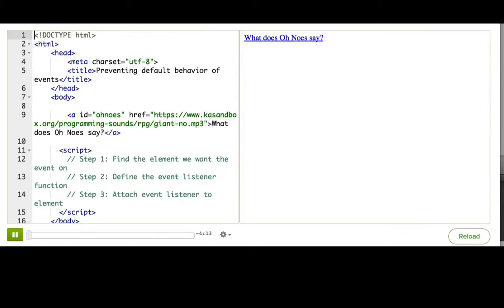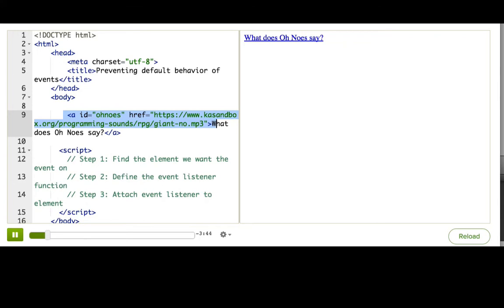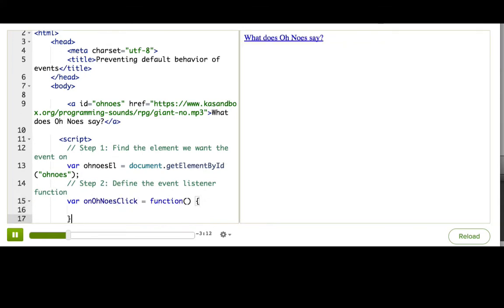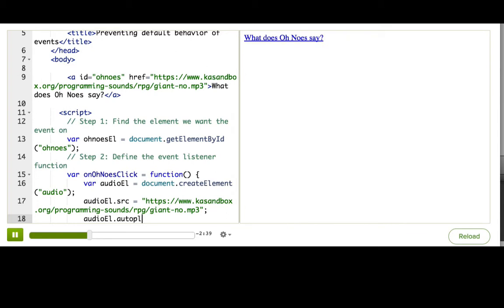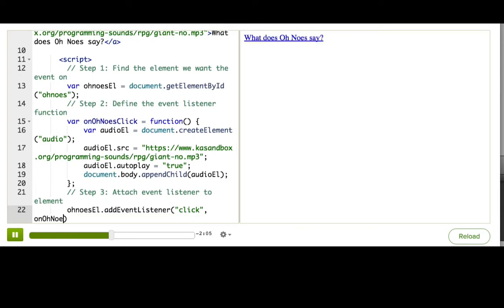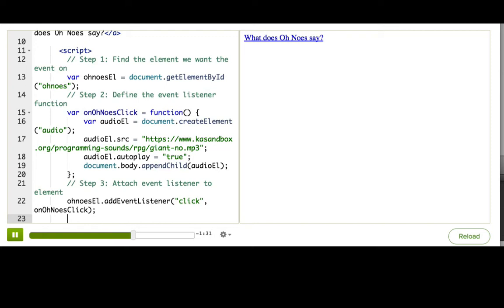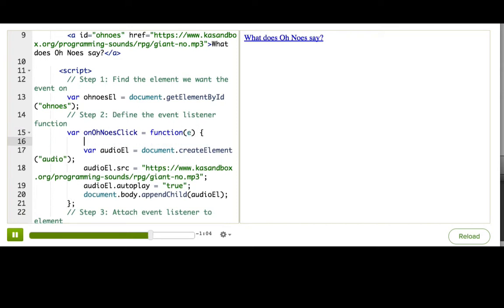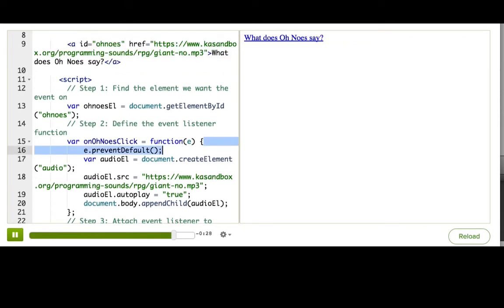Preventing default behavior of events (Video Version)